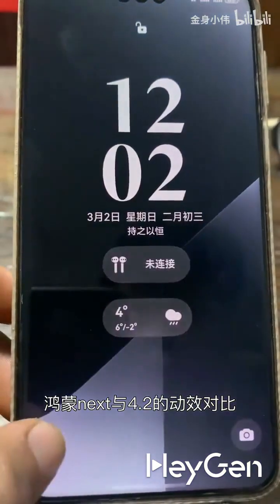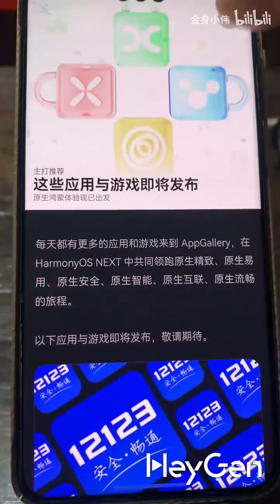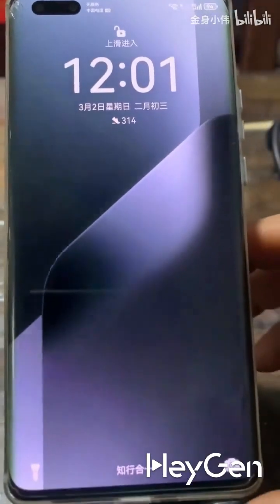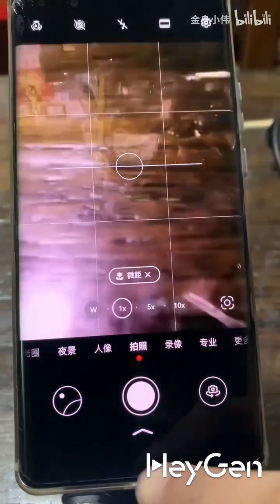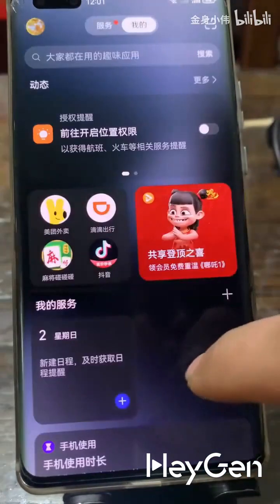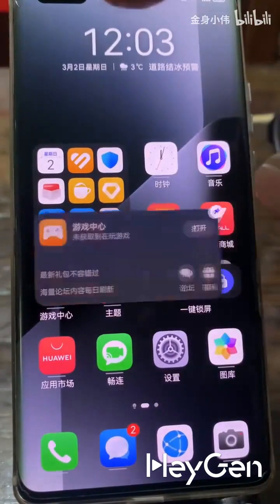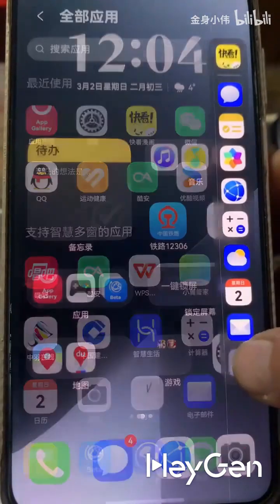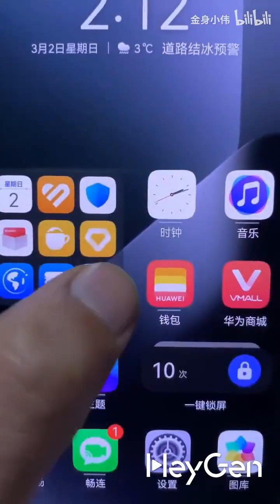Huawei HarmonyOS Next is a huge improvement! How is it different from the 4.2 upgrade?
Huawei Harmony Next is a huge improvement! How is it different from the 4.2 upgrade?